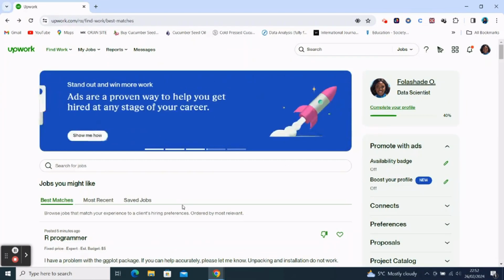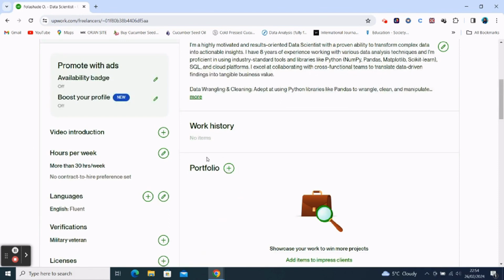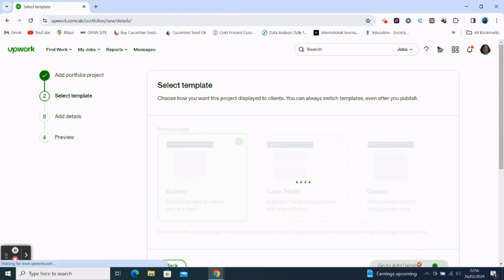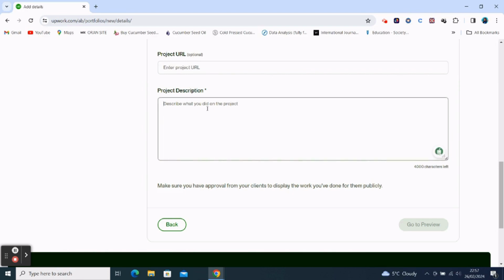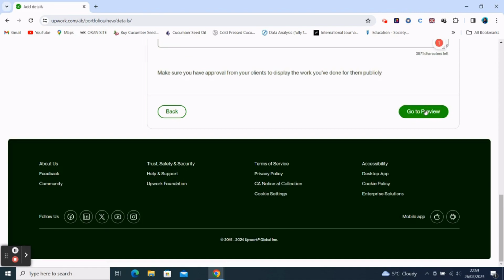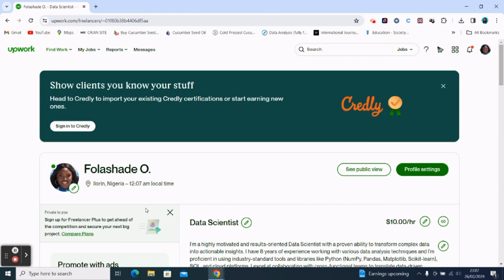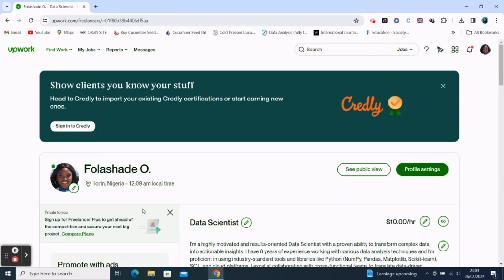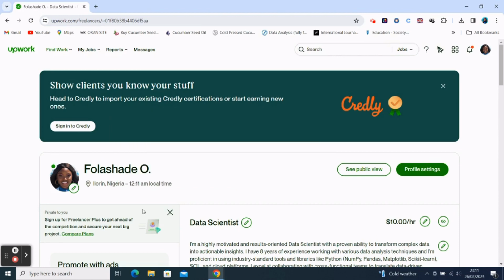How to Create a Job Portfolio and Write Winning Proposals on Upwork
This video is a short demonstration of how to create a work portfolio and draft winning proposals on upwork. Every job on upwork requires you to submit a proposal or cover letter before you can send in your application.

Watch how I drafted the proposal that got me my very first job of $300 on upwork as a beginner freelancer